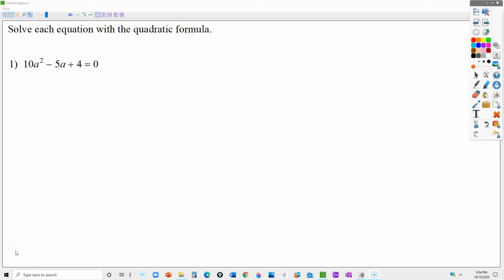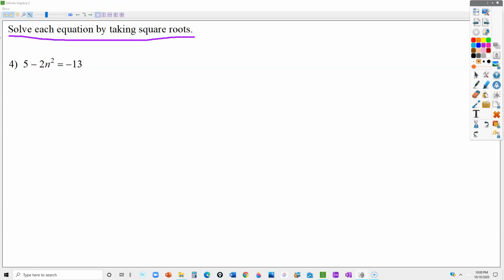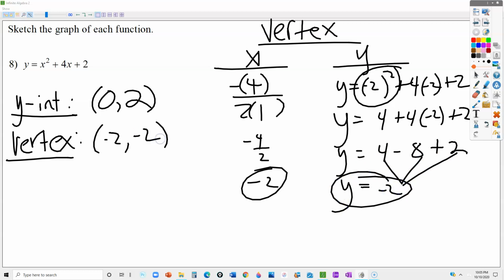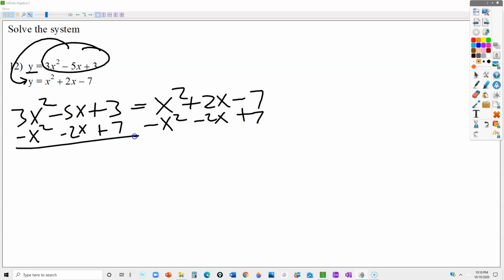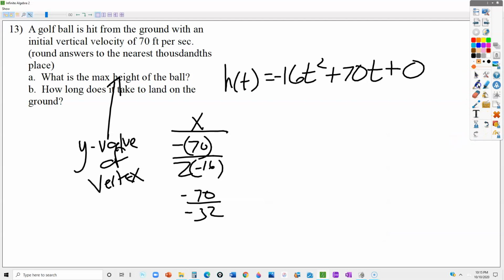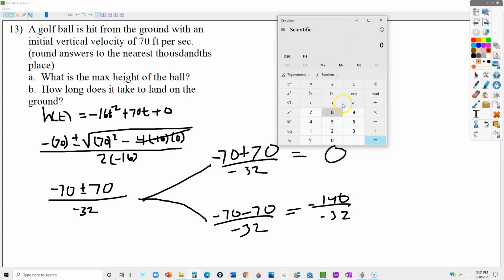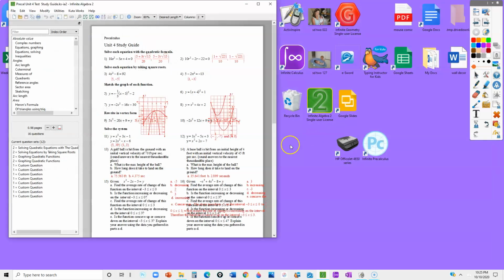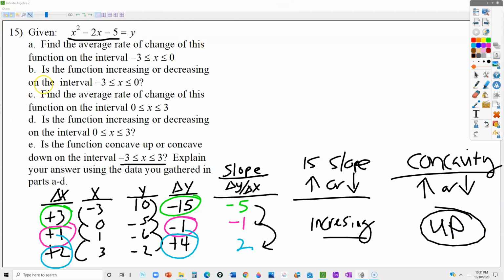Precal Unit 4 Test Study Guide 22/23